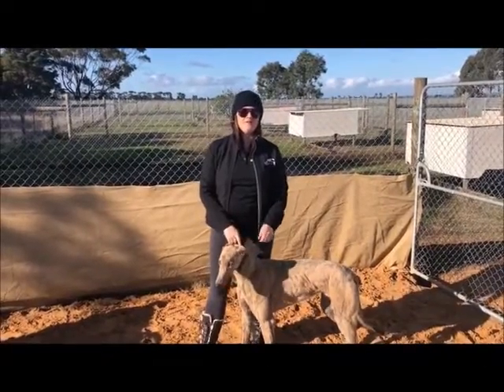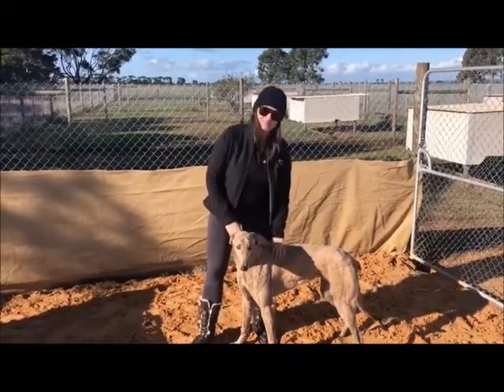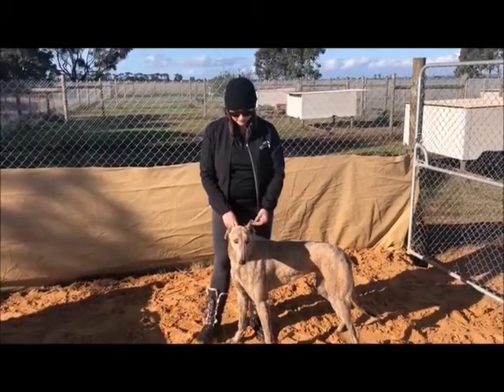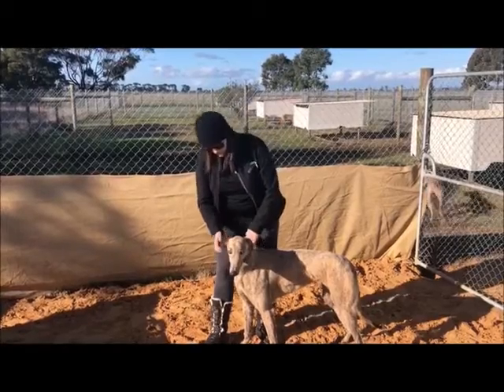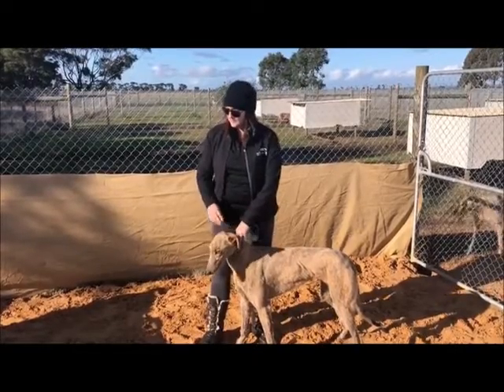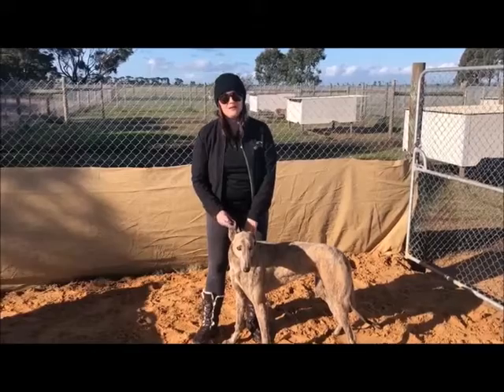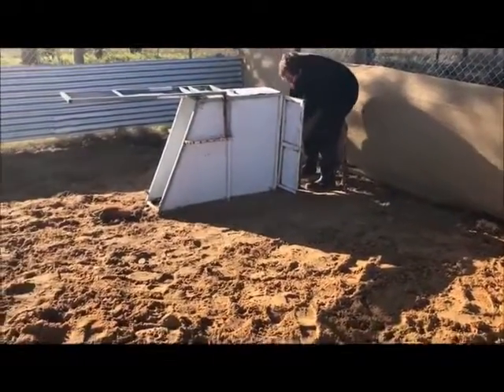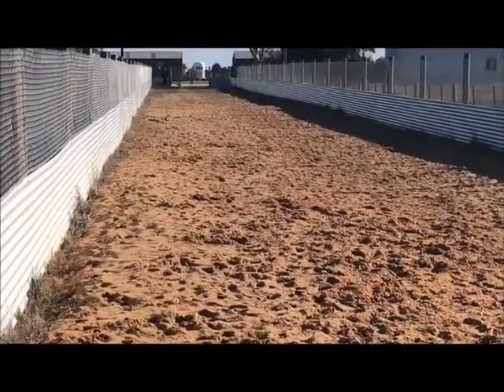KING Puppy Newsletter June 2018